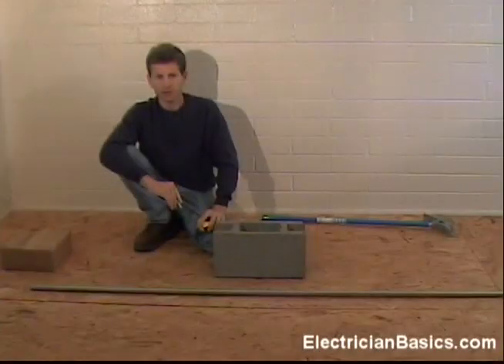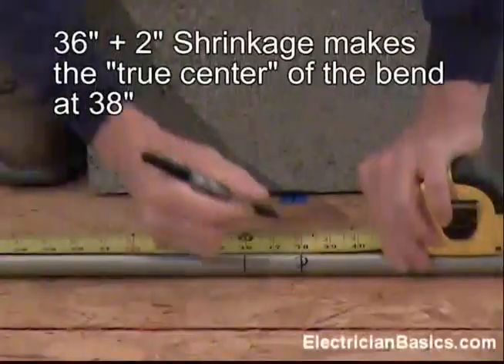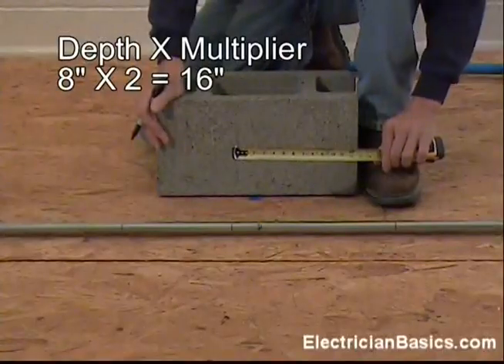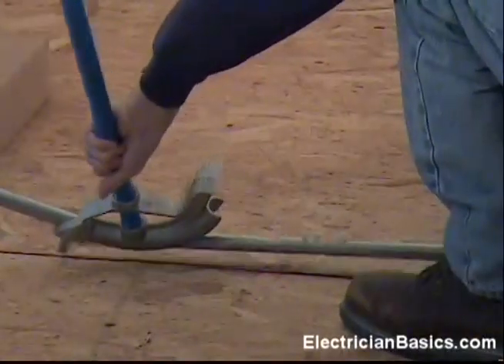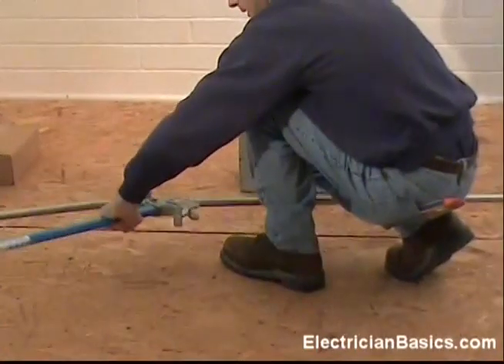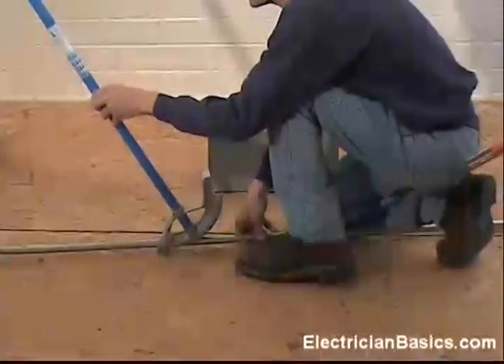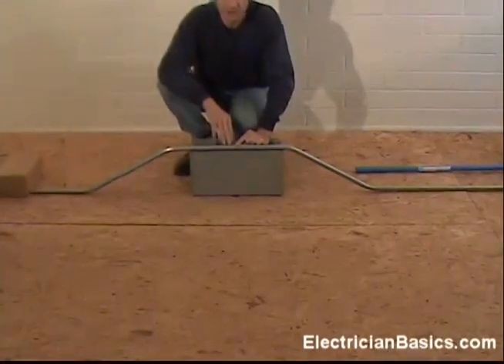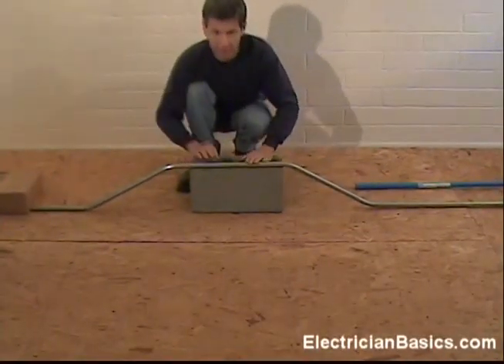Bending Conduit With a Hand Bender - Four Point Saddle With Shrinkage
This video series is designed to teach someone that has never even held a bender to properly bend conduit - electrical metallic tubing or EMT - with a hand bender. Most Four Point Saddle Bends will require you to calculate Shrinkage. Most people are afraid of it. You don't have to be.